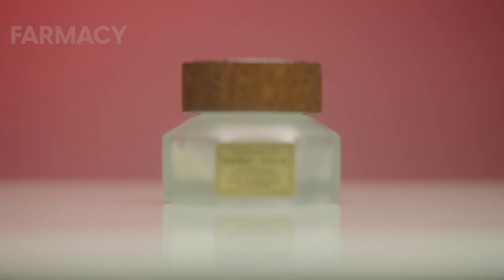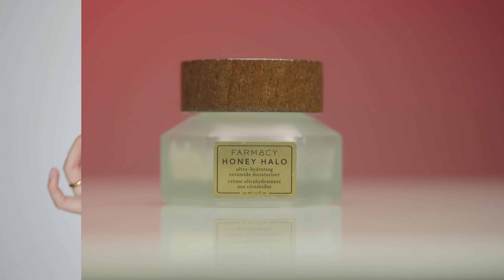PRODUCT EMPTIES 2023 | What I Would Buy AGAIN vs What I Would NOT!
In this video I go over all the skincare products I have used up and which of these empties I would purchase again vs which ones I wouldn't repurchase. Comment your favourite skincare product you couldn't live without down below. :)

◦ Patrick Ta: BENKOBEAUTY15
◦ Nudestix: AMANDABENKO
◦ Versed: BENKOBEAUTY10
◦ PatMcGrath: AMANDA10
◦ Charlotte Tilbury: amandabFB07K
◦ Hourglass: AMANDA10
◦ Miansai: BENKOBEAUTY15
◦ Revela: AMANDA10
◦ Artis: AMANDAB15